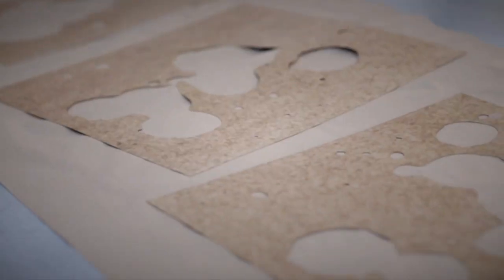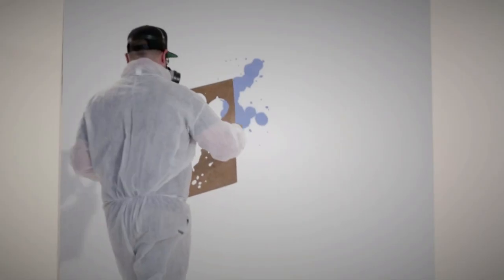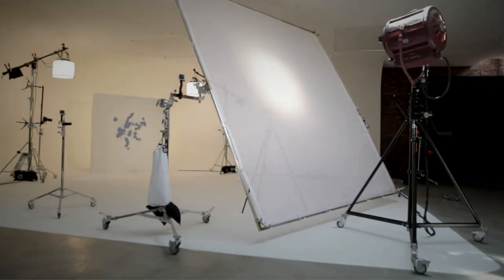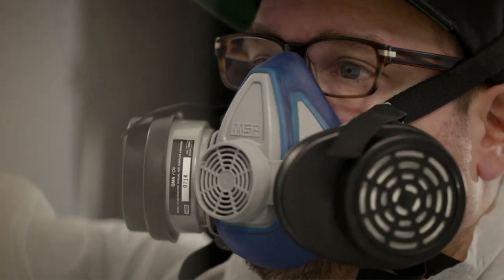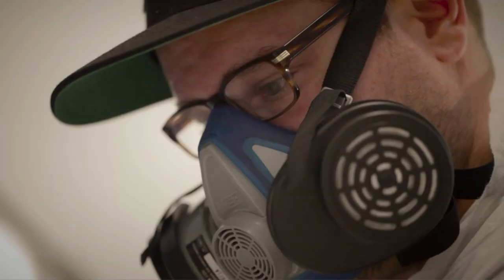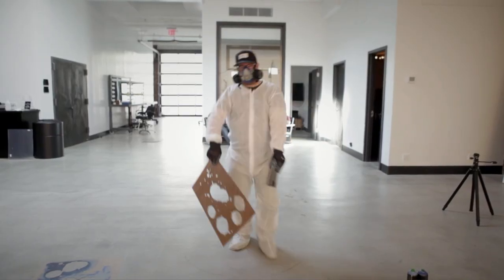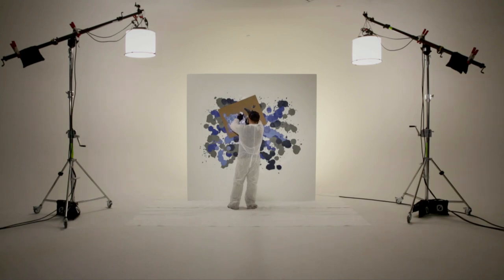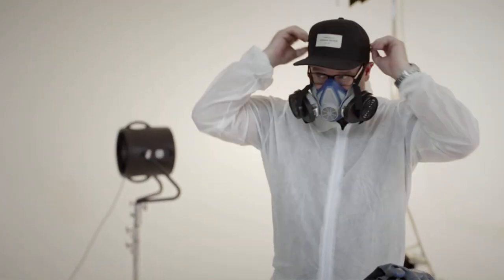Stash x Reebok Question Mid Reveal Video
Fashion and art have always been inextricably linked in a kaleidoscope of self-expression.  Perhaps the greatest intersection of the two is when they work in concert with each other, tearing down boundaries and building new possibilities.  Sometimes history is created in the process, as is the case with the Stash x Reebok Question Mid.
Combine the artistic genius of Stash with the iconic canvas of the Question Mid and you are left with something truly Classic.